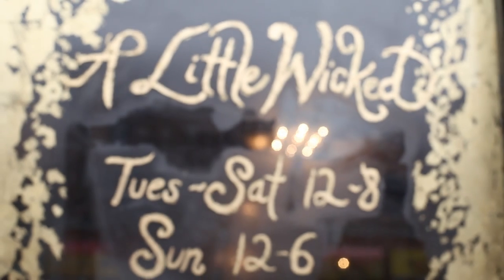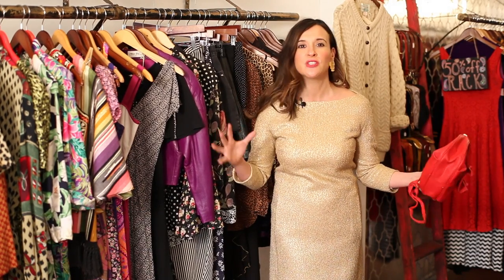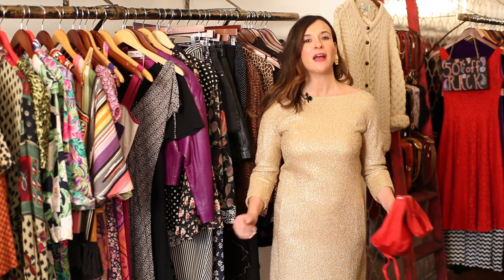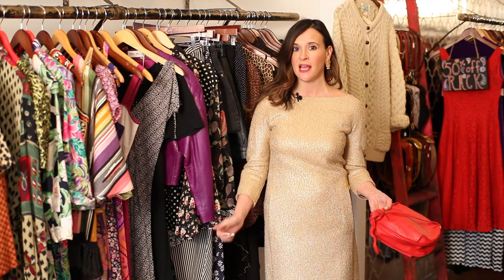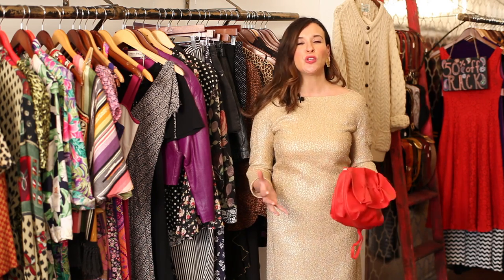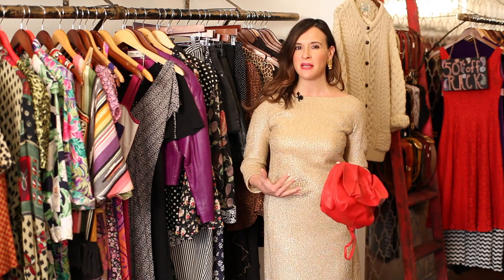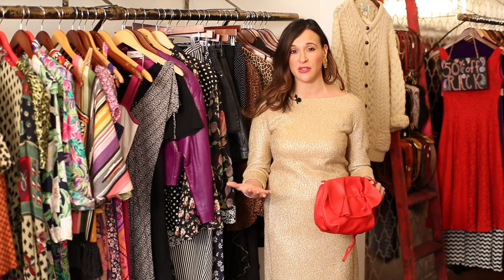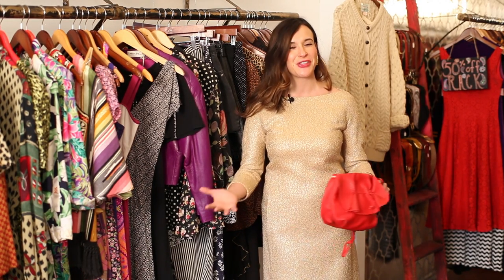How to Match a Gold Dress : Fashion Pairings & Advice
Matching a gold dress really requires you to take a look at some of the styles of decades past. Match a gold dress with help from a fashion and lifestyle expert in this free video clip.

Expert: Robyn Moreno
Bio: Robyn Moreno, a sought-after lifestyle expert, has appeared on The Today Show, Weekend Today, the CBS Early Morning Show, The Nate Berkus Show, Fox and Friends, CNBC, Plum TV, QVC, and Better TV.

Series Description: The fashion pairings that you choose to employ are just as important as the actual clothes you've chosen to wear. Get tips on fashion pairings with help from a fashion and lifestyle expert in this free video series.